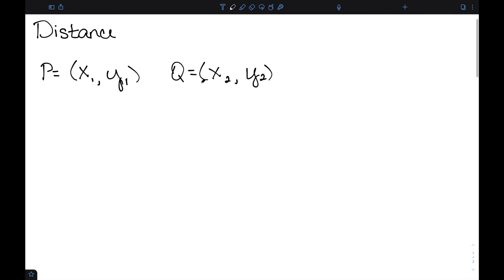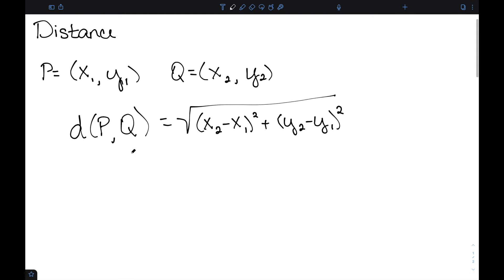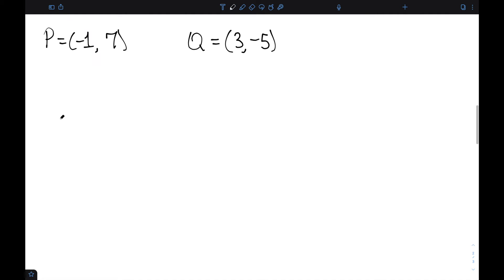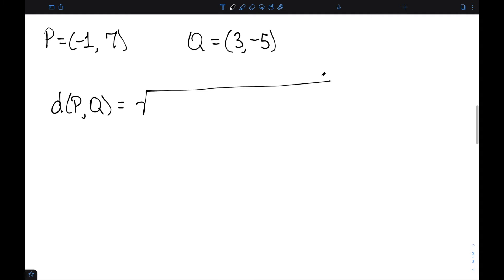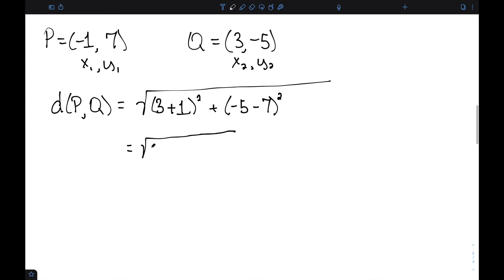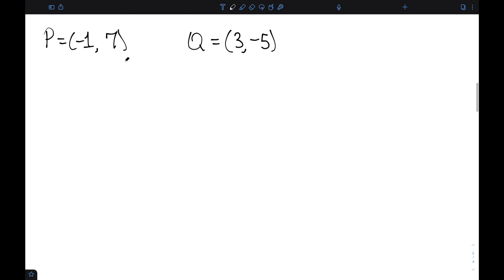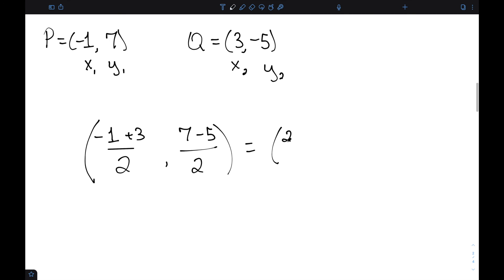Distance and Midpoint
I define the distance and midpoint formulas. Given two points, I show how to find the distance between them and the midpoint.